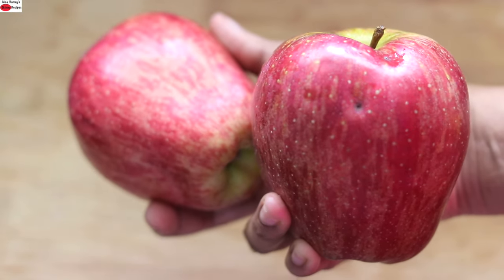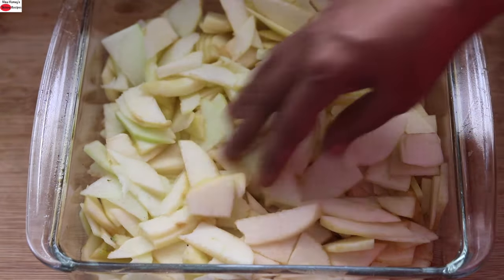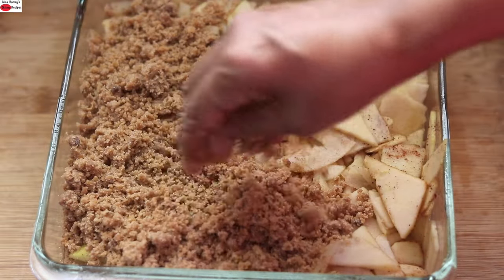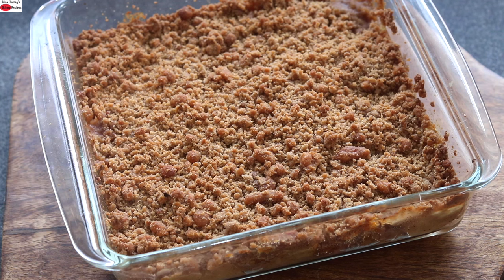Apple Crisp - Eggless Healthy Apple Crisp Recipe - No Maida, No Eggs, No Refined Sugar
apple crisp made with whole wheat flour and jaggery, super healthy and tasty apple crisp recipe, its vegan and dairy free, old fashioned apple crisp recipe

My favourite kitchen equipments
Things I Love To Use:
The Mic I Use
Baking Pan: Organic Jaggery
Wood pressed coconut Oil
Organic Jaggery
Khapli Wheat Flour (emmer wheat)
Steel Kadai

XoXo
Nisa